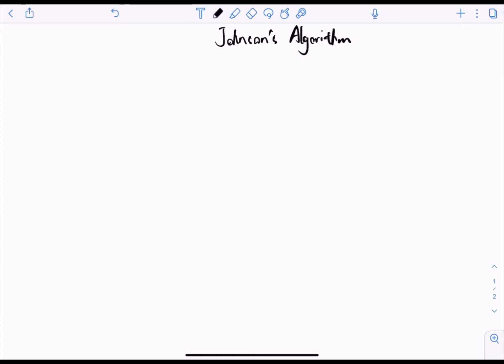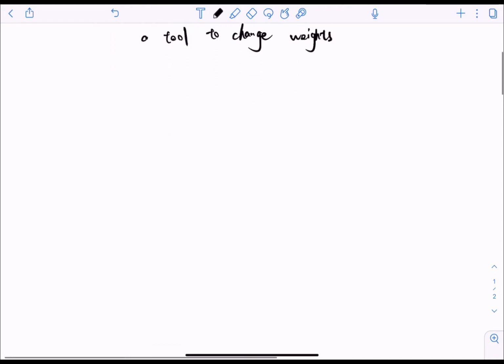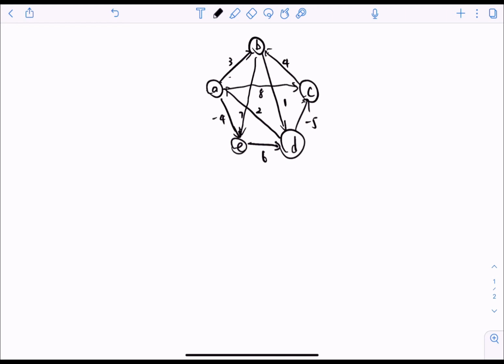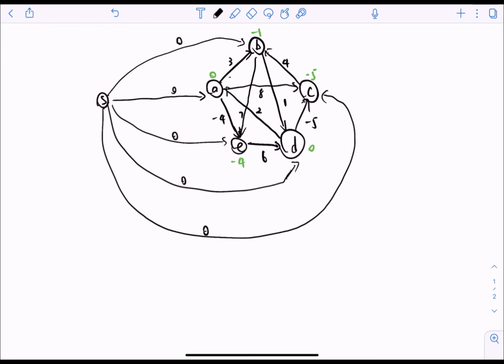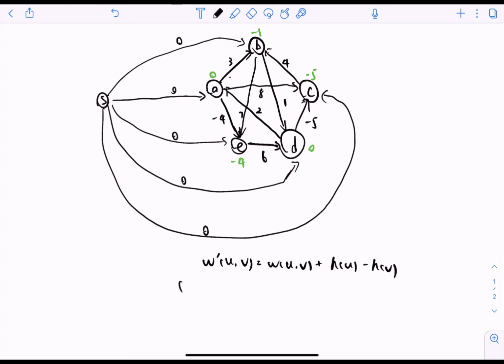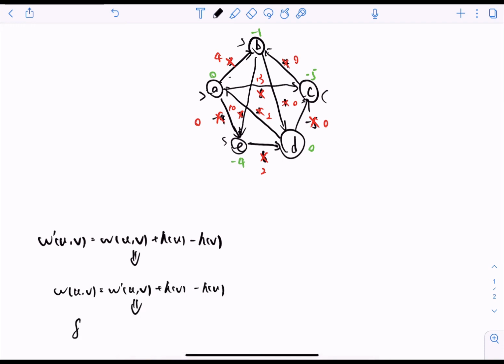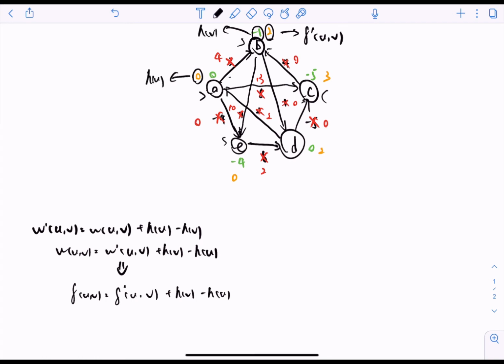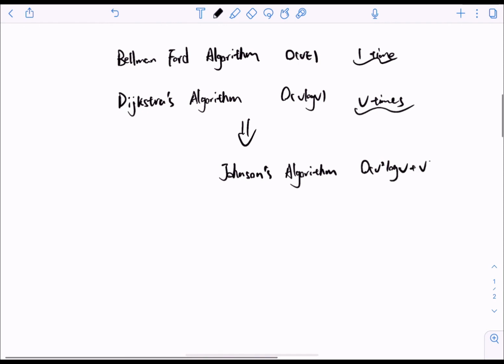Tianqi Sun- Johnson's Algorithm